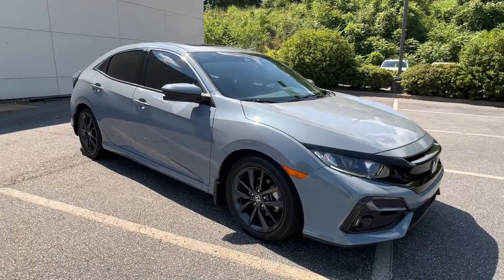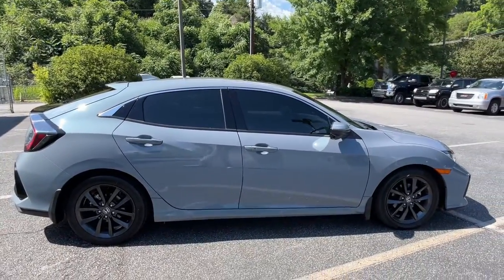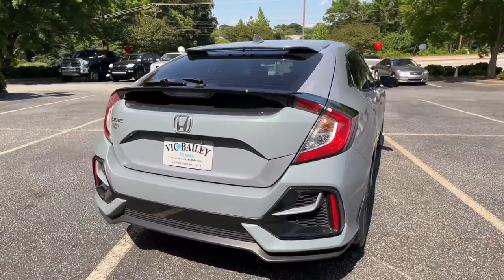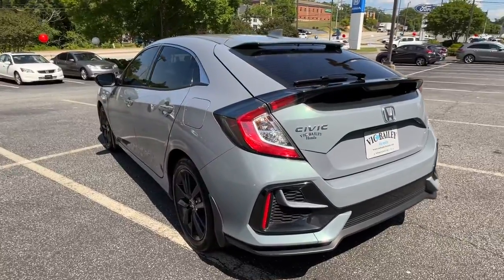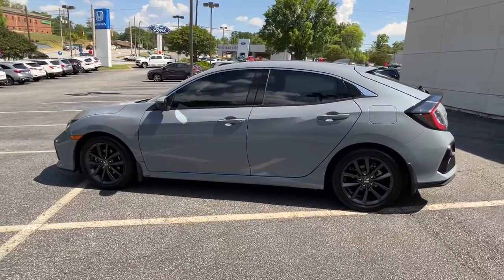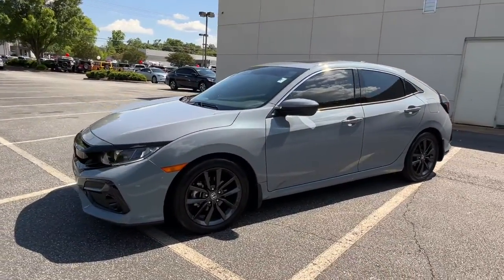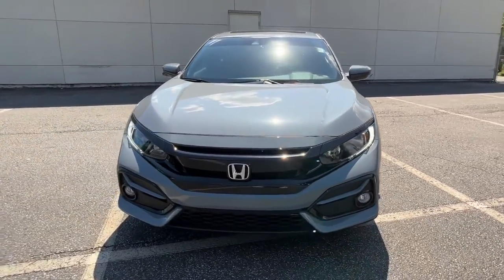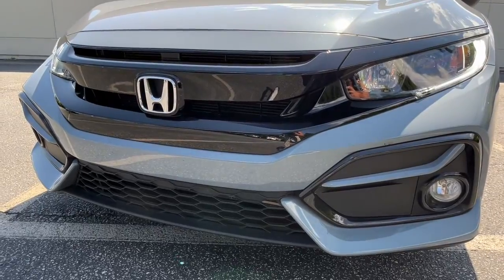2021 Honda Civic Spartanburg, Greenville, Greer, Inman, SC, Forest City, NC K52745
Sonic Gray Pearl Used 2021 Honda Civic available in Spartanburg, South Carolina at Vic Bailey Honda. Servicing the Greenville, Greer, Inman, SC and Forest City, NC area.

500 E Daniel Morgan Ave

Recent Arrival!brbrEstablished in 1969, Vic Bailey Automotive is a family business in its 3rd generation. Come visit us in Spartanburg and enjoy a hassle-free experience on this great 2021 Honda Civic Sonic Gray Pearl EX with the following features to make it stand apart from the crowd:brbrLOCAL TRADE ***, REAR BACK UP CAMERA ***, HANDS FREE BLUETOOTH ***, Multi-Point Inspection, Just Serviced - Oil and Filter, New Wiper Blades, New Cabin Air Filter, Apple CarPlay/Android Auto. CARFAX One-Owner. Clean CARFAX. Priced below KBB Fair Purchase Price!brbrbrVICS NO HASSLE PRICE: Our No Hassle price excludes State sales tax, title, and license fees. Why choose Vic Bailey Honda? Because every preowned vehicle come with a 1 month or 1000 mile powertrain warranty (excluding as-is units).